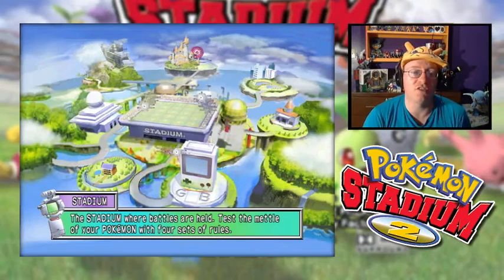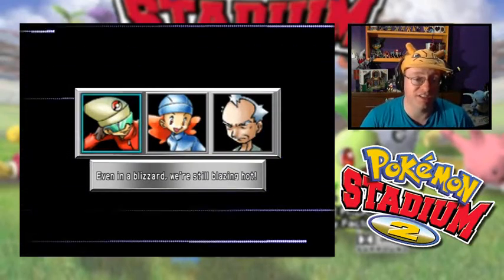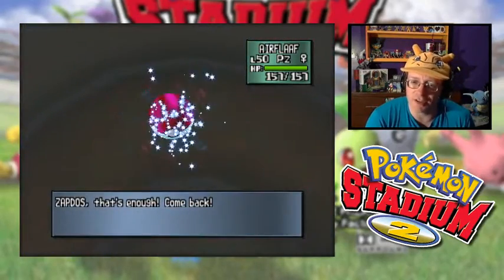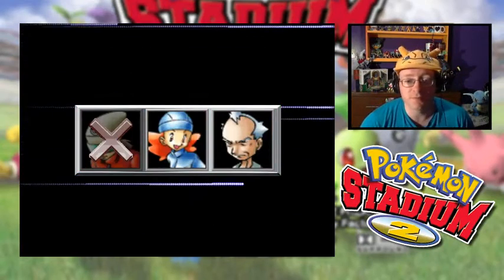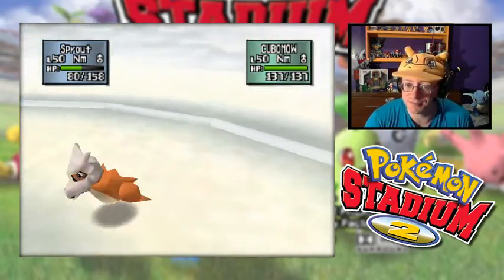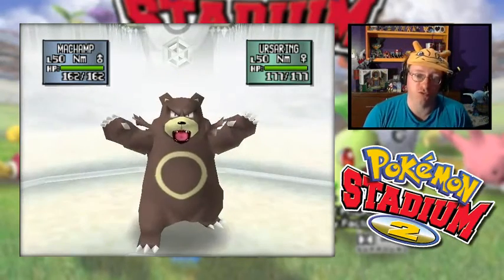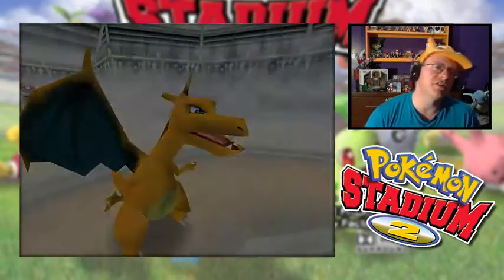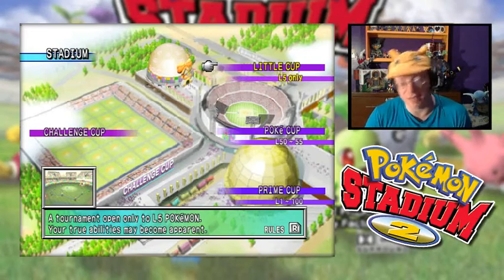Let's Play Pokémon Stadium 2! - #6: "The Pryce is Wrong"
Welcome, Pokémon Trainers, to my Let's Play series of Pokémon Stadium 2 on the N64! Having achieved the rank of Johto League Champion, it's time to jump back into the 3D world of console Pokémon battling. Now, we may have been utterly destroyed back in the original Pokémon Stadium, but that is not going to happen this time around! With the new Johto additions to the team, plus a ton of new TMs to teach to the Pokémon in my collection (including all the Pokémon I captured back during the Pokémon Blue playthrough), we'll be bound to overcome the challenges that lie in wait for us in Pokémon Stadium 2!

View the full Pokémon Stadium 2 playlist here!